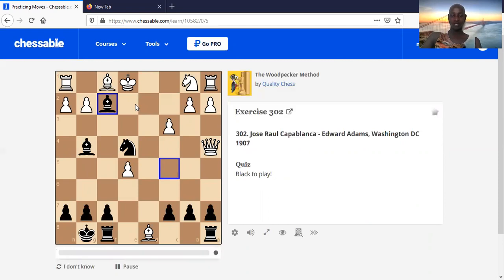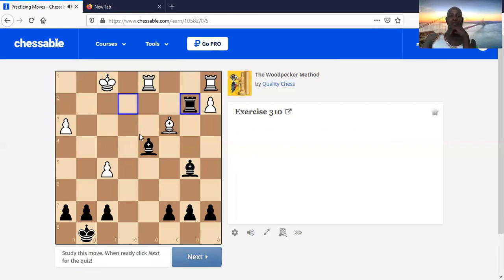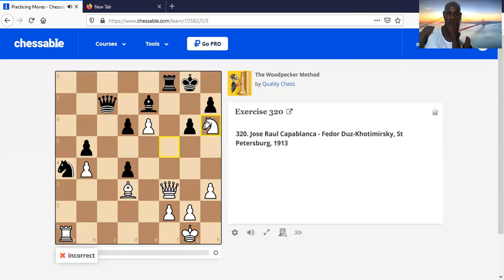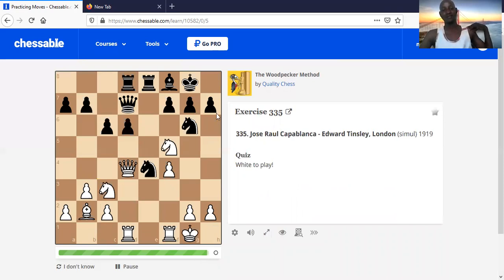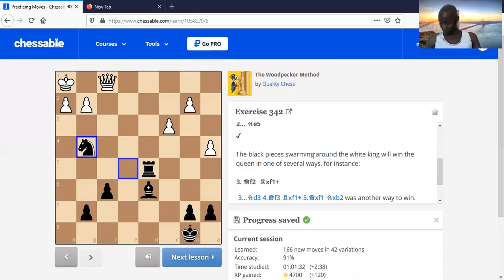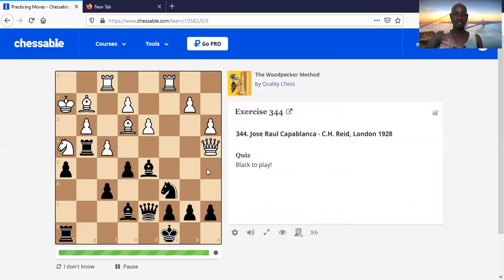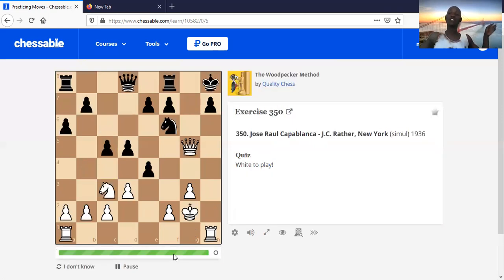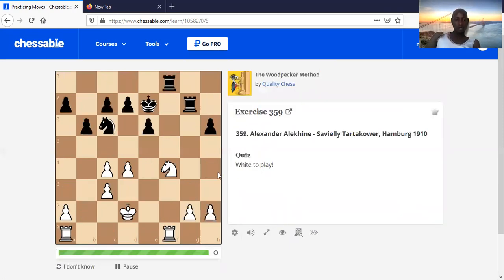woodpecker method, cycle 1 round 4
Solving Puzzles While drinking Beer| Drunken Chess Master just